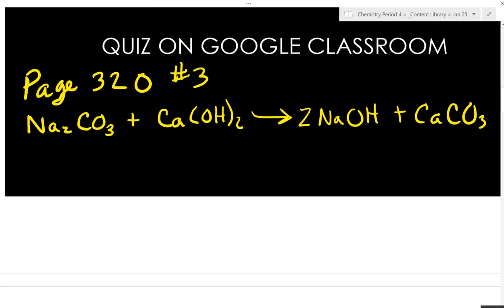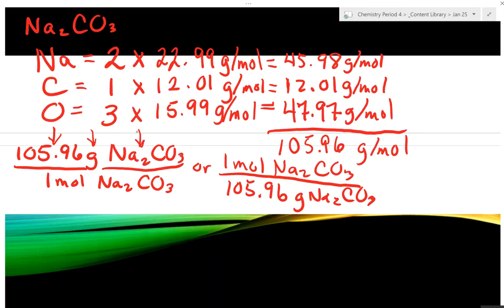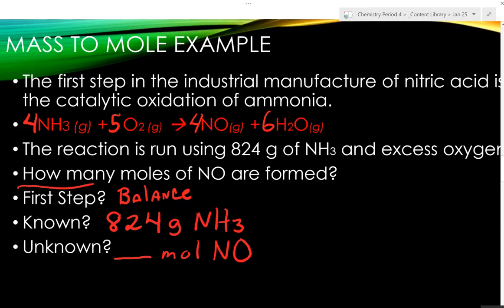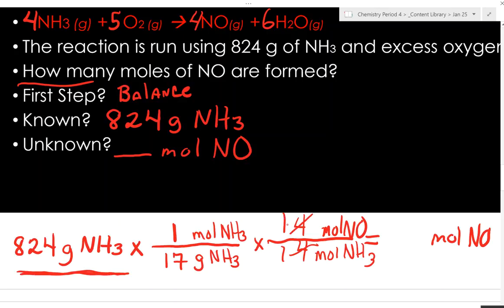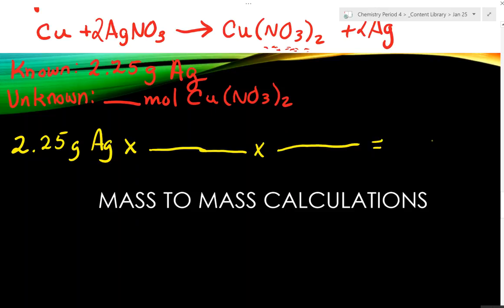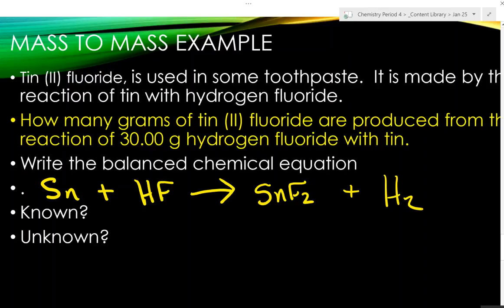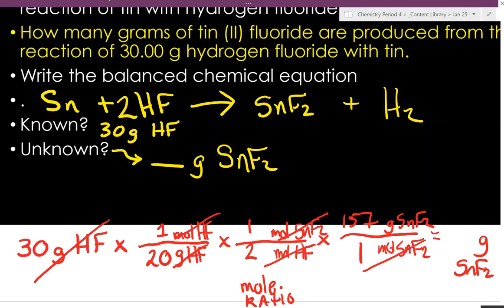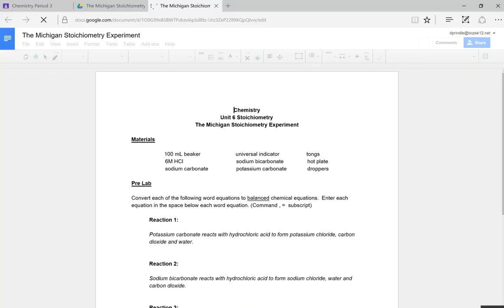Hess's Law Period 3 Februrary 28, 2017